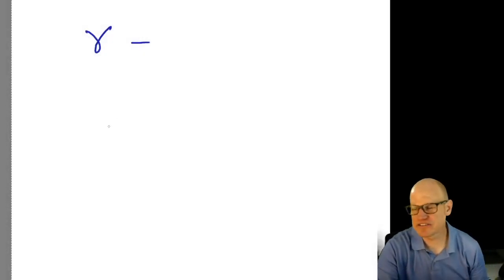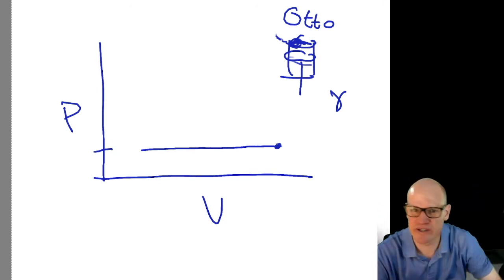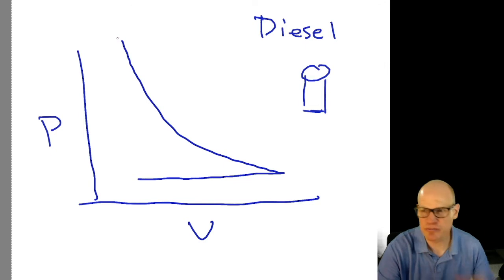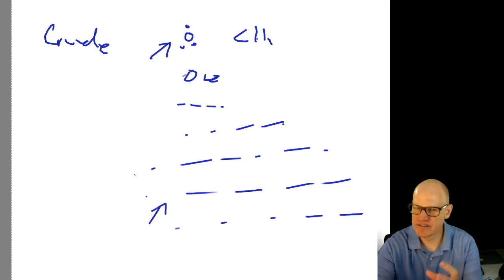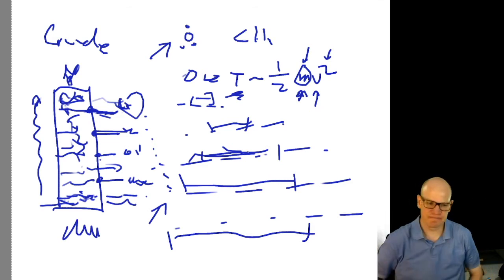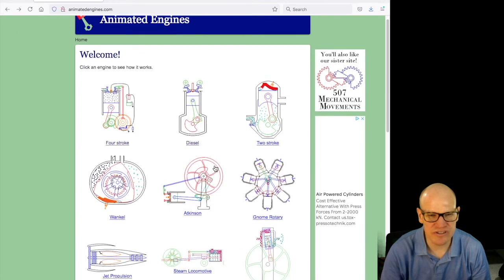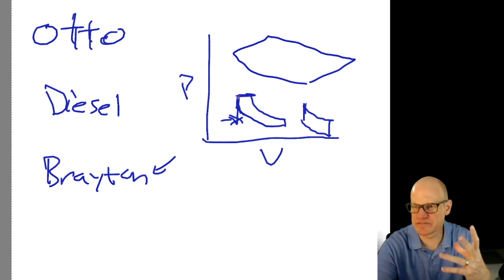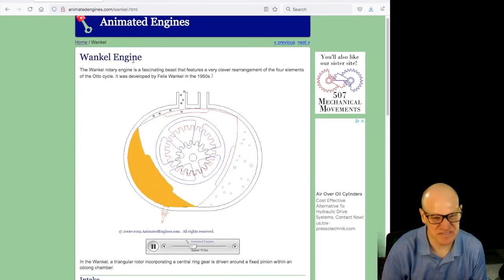Deep AP Physics #10: Heat Engines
The tenth episode of our deep dive into the material that is covered in AP physics classes.  This video gives an overview of different heat engines.  It's a bit of a departure.  Less deep content, more practical explanation.